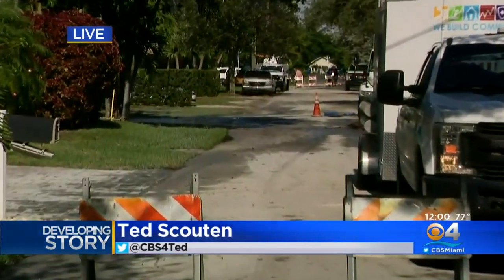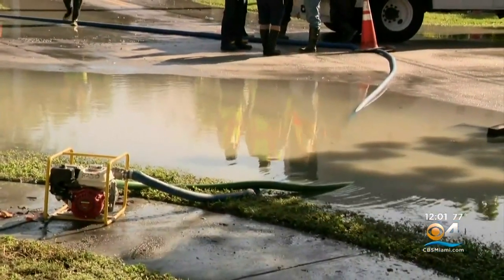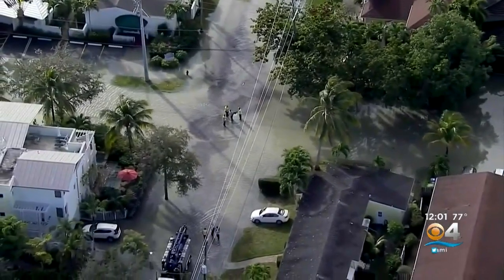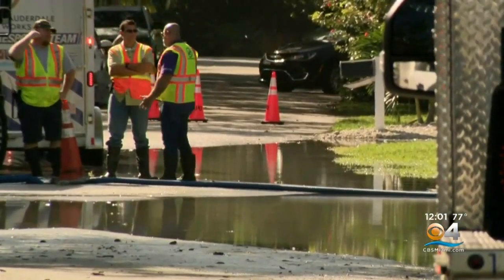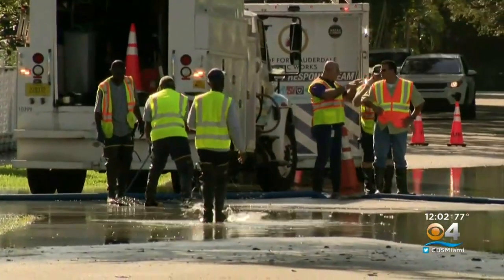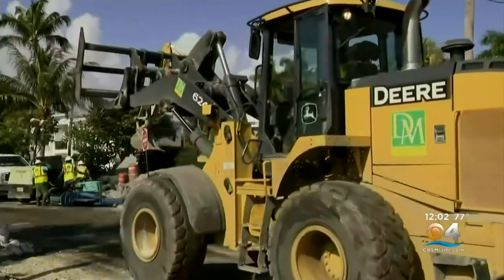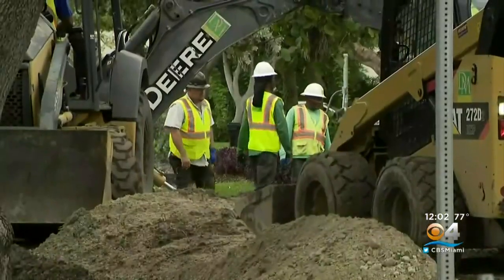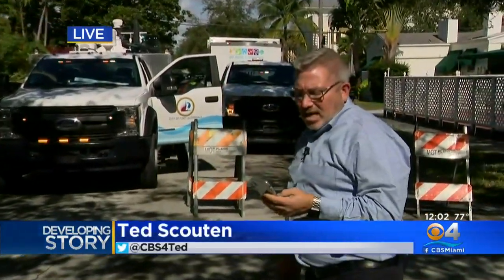Fourth Sewer Link Springs Leak In Fort Lauderdale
Ted Scouten reports the 16-inch broke in the Victoria Park neighborhood.